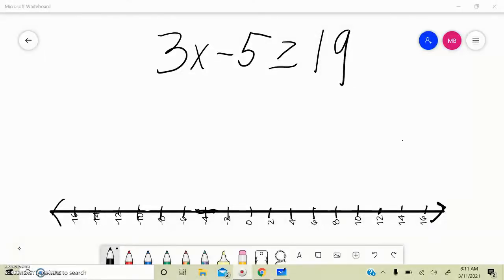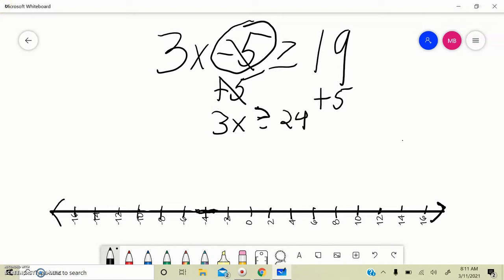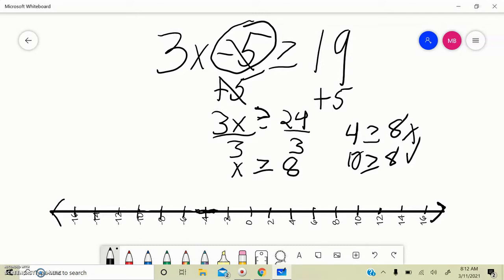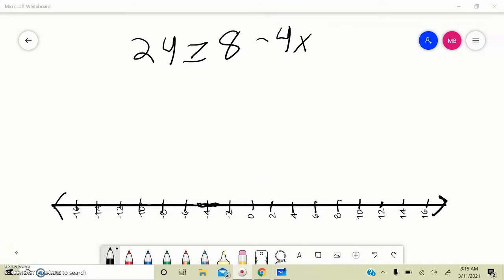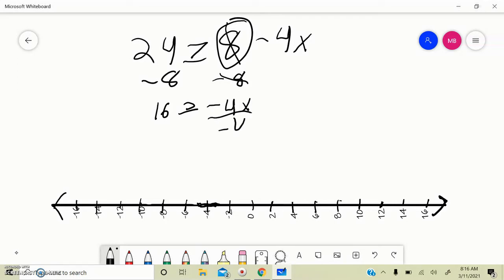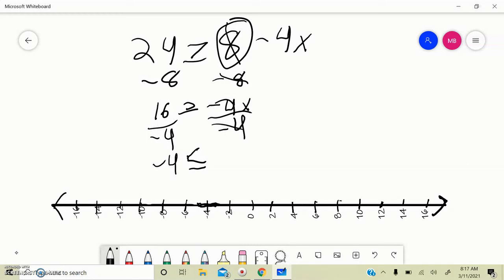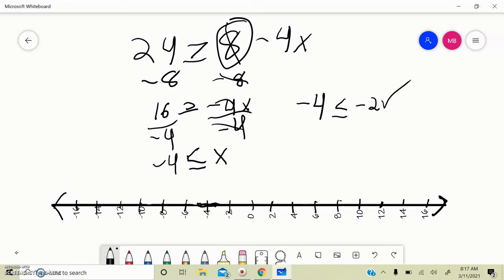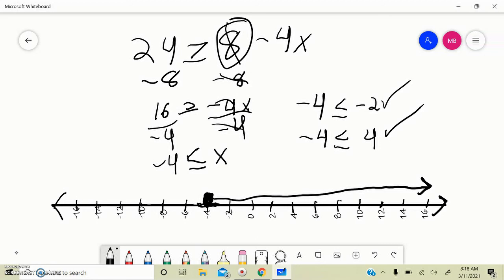2 Step Inequalities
This video will go over how to solve 2 step inequalities and how to graph them on a Number Line.